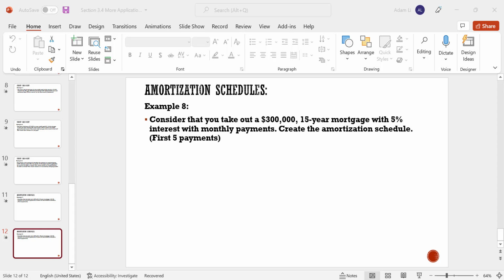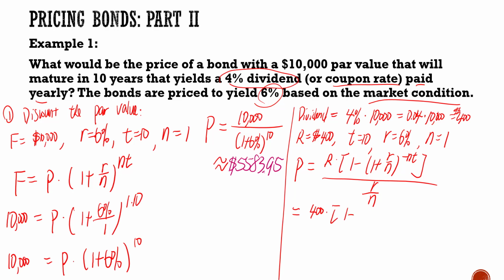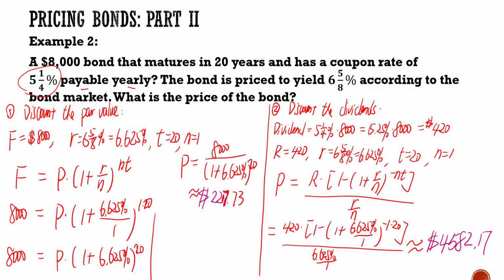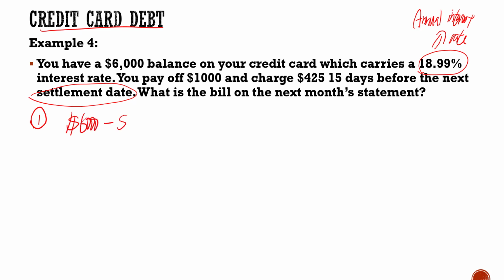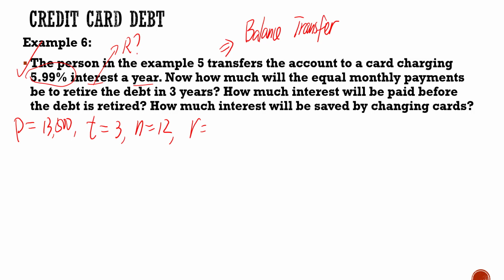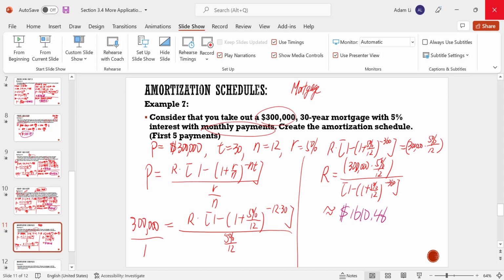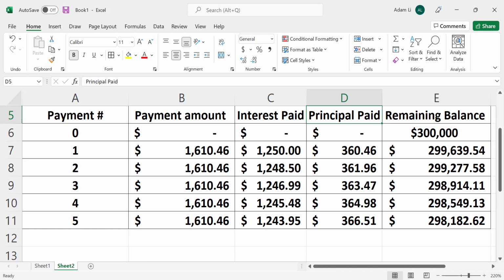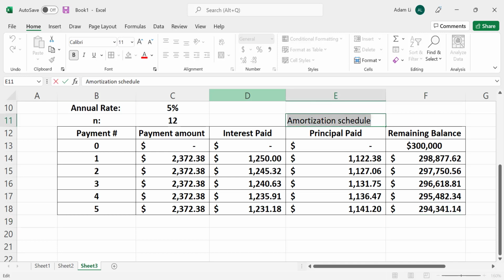Section 3.4 More application on Annuities Updated